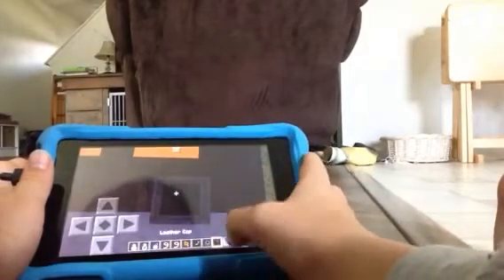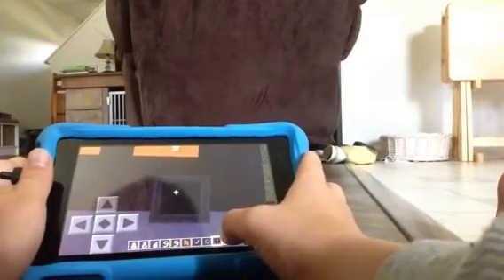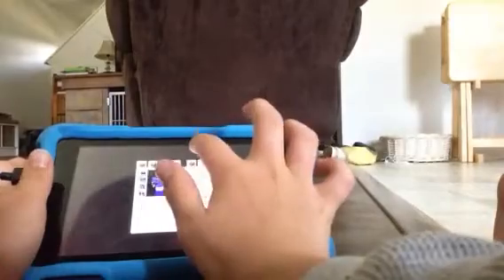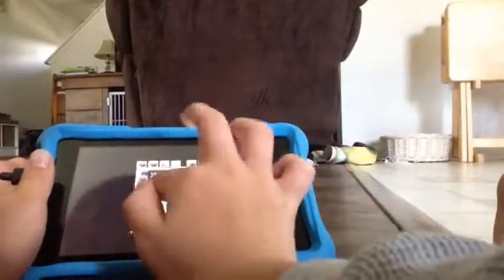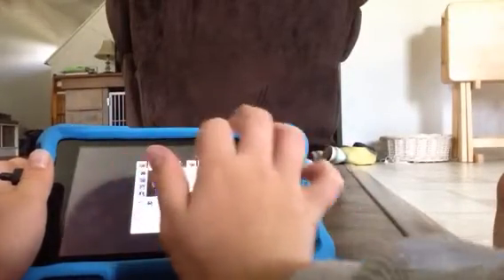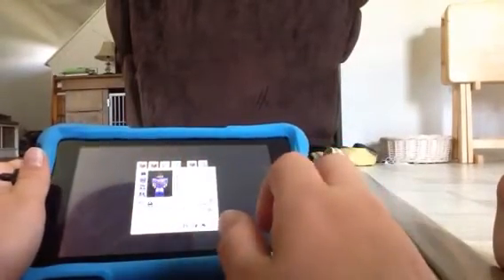How to get dye amor